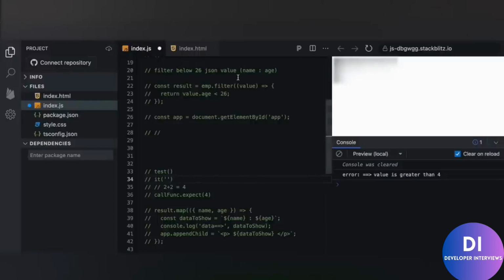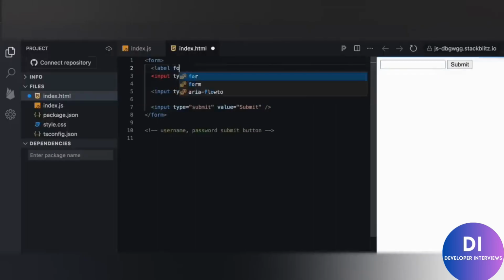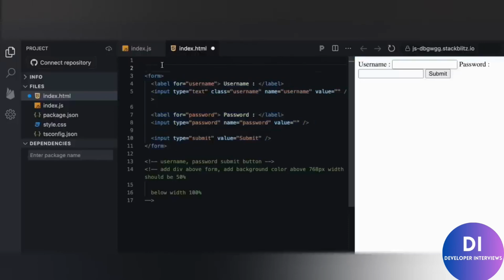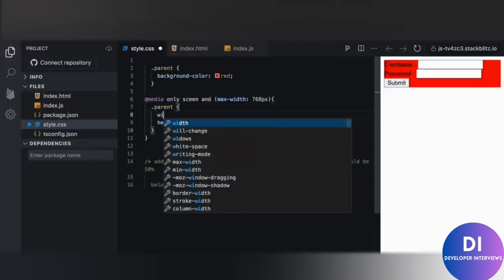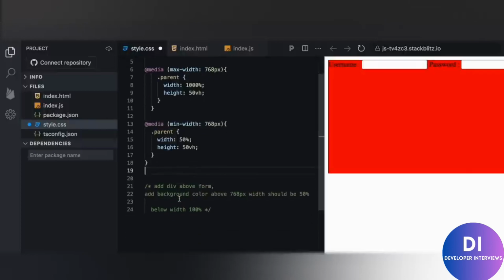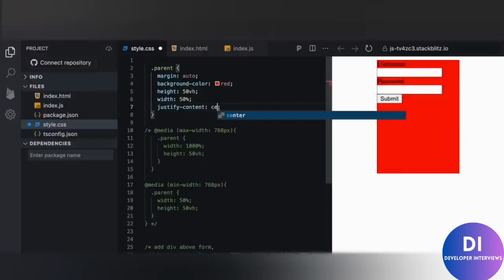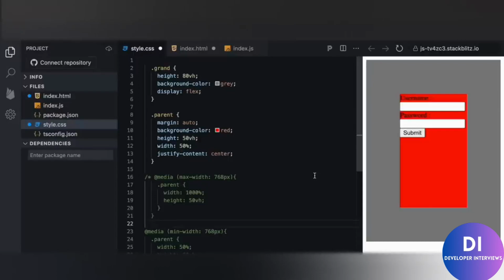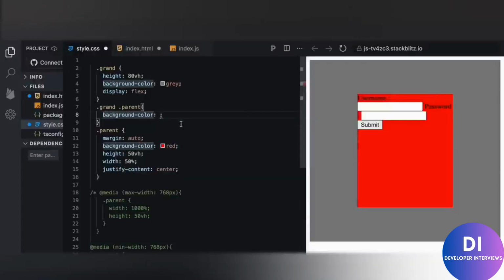React Js Interview | LTI (L&T) Frontend Interview | (Round-2) 🎉 | Part - 2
In this video, I share my experience with the  LTI (L&T) Mindtree interview process, providing insights and tips for those preparing for their own interviews. This video covers key topics such as JavaScript, ReactJS, and HTML, and includes questions and answers that will help you ace your next frontend developer interview.

What You’ll Learn:

Detailed overview of the Infosys ReactJS interview process
Common JavaScript interview questions and answers
Key ReactJS concepts and how to explain them
HTML interview questions and tips
How to prepare for a ReactJS interview in 2024

1. Infosys react js developer interview questions
2. react js developer interview 2024
3. JavaScript questions
4. front end developer interview questions 2024
5. front end developer interview
6. new front end developer interview
7. selected interview 2024
8. full stack developer interview
9. MERN stack developer interview 2024
10. Wipro interview questions
11. tcs interview questions
12. Accenture interview questions
13. react js developer interview 2024
14. html interview questions
15. css interview questions
16. JavaScript interview questions
17. onboarding mnc
18. Accenture off campus placement interview
19. L & T interview questions Reactjs
20. Accenture exam 2024
21. off campus interview 2024
22. Mock interview questions
23. front end developer mock interview
24. mnc Interview
26. ReactJs Interview
27. React/Redux Coding Interview
28. Frontend Interview
29. javascript interview questions
30. reactjs interview questions and answers for experienced
31. advanced reactjs interview questions
32. cognizant reactjs interview questions
33. react js coding test questions and answers
34. react interview questions for freshers
25. react native interview questions
26. accenture interview
27. reactjs interview
28. reactjs interview questions
29. techmahindra reactjs Interview
30. interview
31. reactjs
32. react interview questions and answers
33. javascript interview
34. accenture
35. techmahindra reactjs interview
36. accenture react interview questions
37. accenture reactjs interview
38. react interview
39. accenture interview for reactjs
40. javascript interview questions